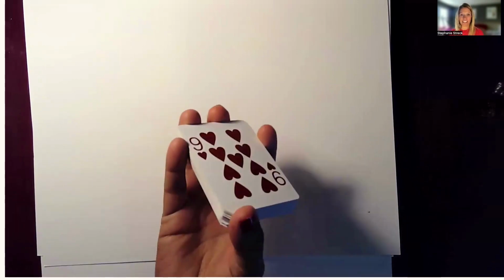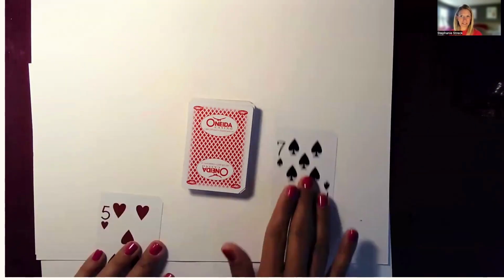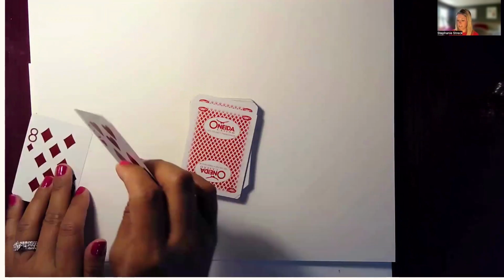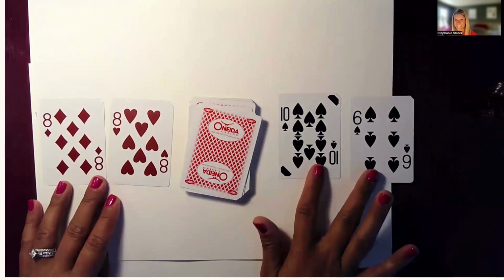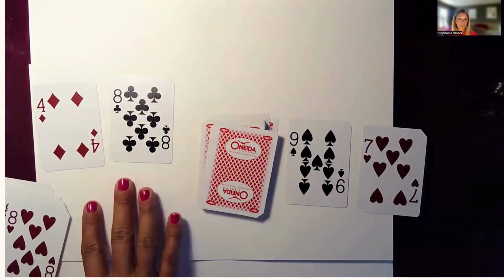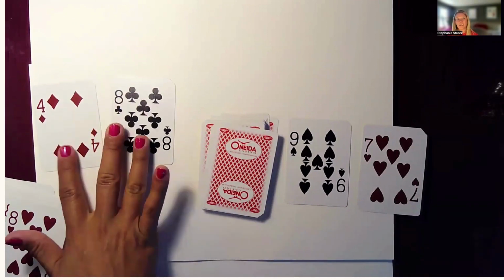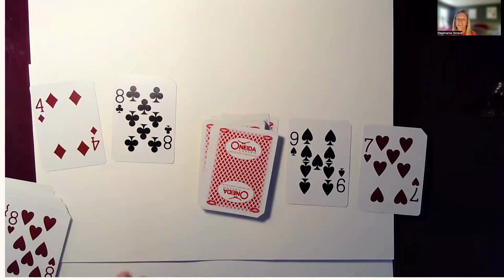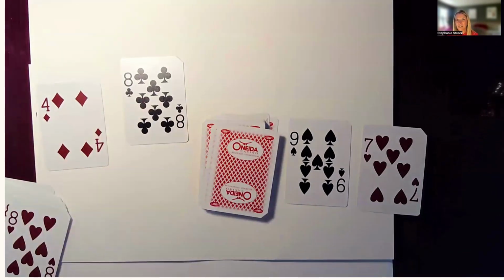How to Play Math Game: Multiplication War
This game helps students to master their math facts. The use of cards allows them to count the quantity in groups, if they need it.